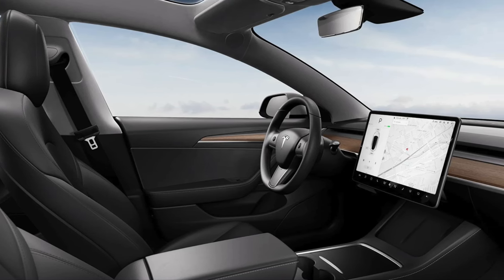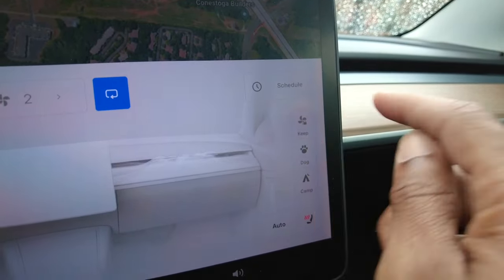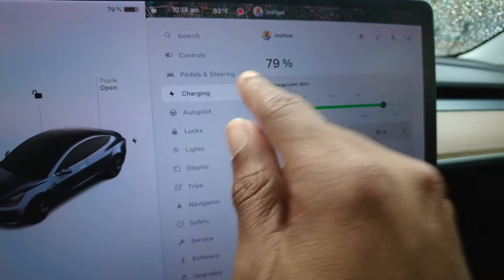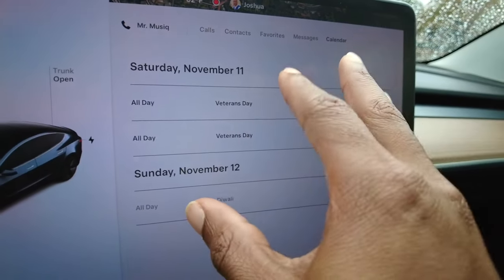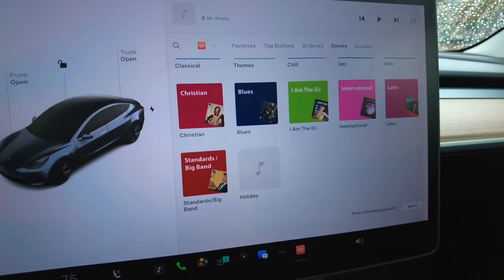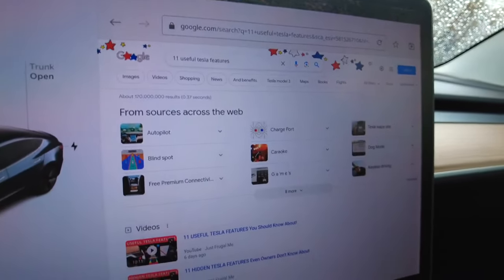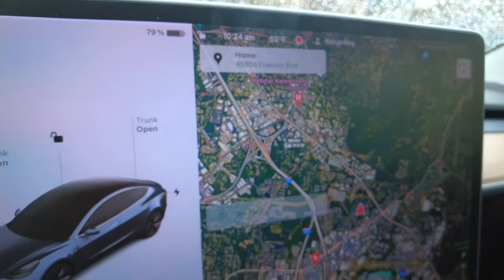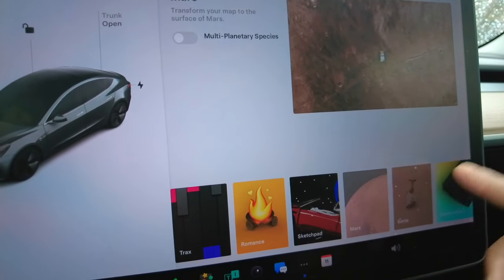11 USEFUL TESLA SCREEN FEATURES You Should Know About!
Here are 11 useful Tesla screen features that you should know about!

TIMESTAMPS-
0:01 - Intro
0:20 - Climate Controls
1:50 - Tesla Settings
2:28 - Locating Supercharging
3:03 - Phone Intergration
3:46 - Media Access
4:33 - Tesla Theater
5:02 - Tesla Arcade
5:29 - Internet Browsing
5:52 - Navigation System
6:31 - One Swipe Navigation
7:04 - Toybox

OTHER MUST-HAVE TESLA ACCESSORIES
Carwiner Screen Protector
All-weather floormats
Mud flaps
Petal covers
Neon Lights
Screen Protector
Center console organizer
Arm Rest Organizer
Arm Rest Hidden Storage Box
Armrest flashlight
Trash Can
Latch Cover
Gaming Controller

Imagines Courtesy of Tesla, INC.